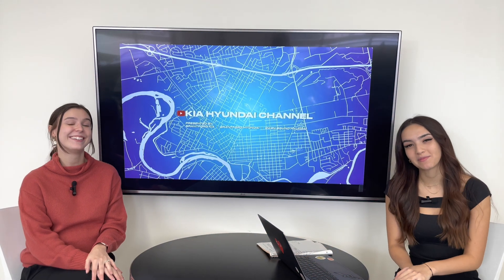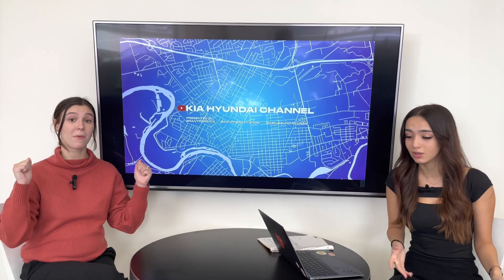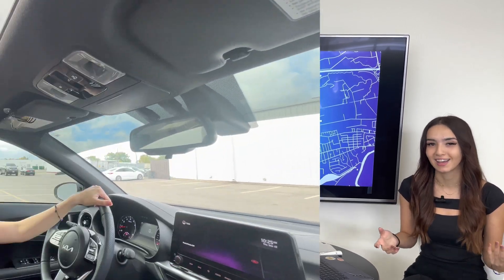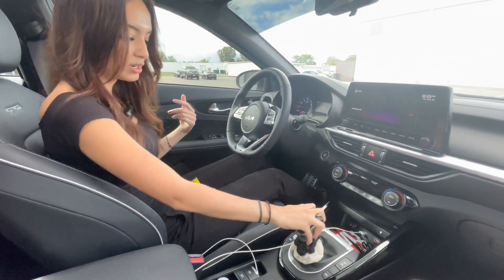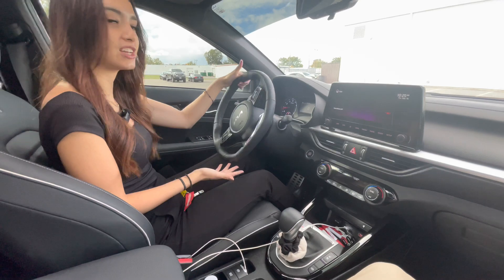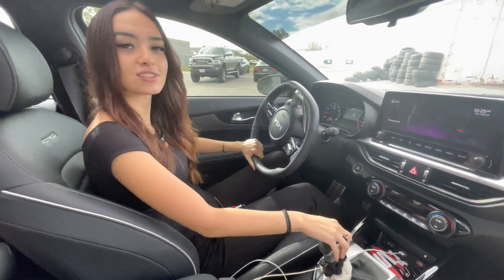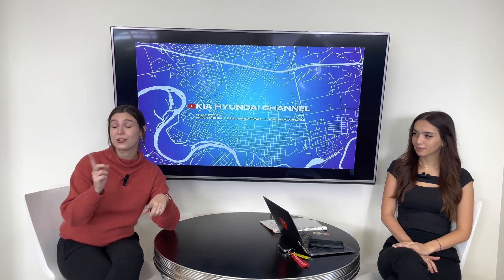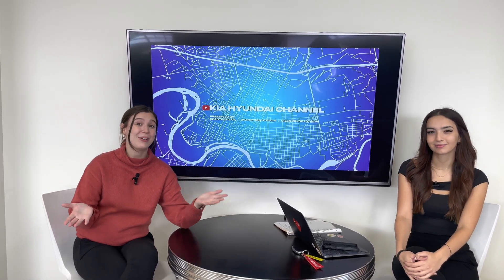What is an Intelligent Variable Transmission (IVT)?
Welcome back to the Kia Hyundai Channel! In today’s video, Gabi and Charlotte are continuing thier series on different transmissions and mechanical components of vehicles. Today’s star of the show is the Intelligent Varribale Transmission (IVT), but how does it work? What makes it different from CVT’s? Are there any pros/cons? Let’s talk about it.